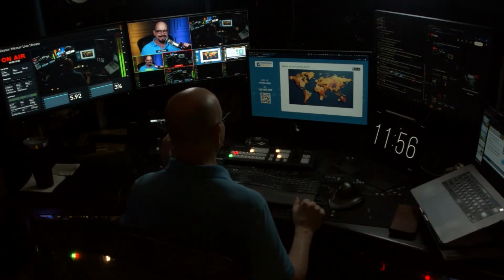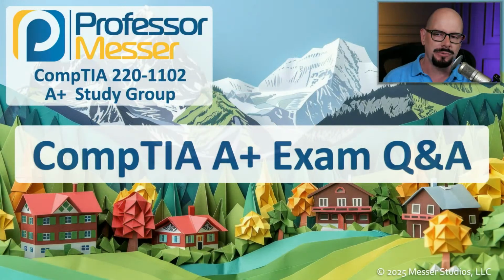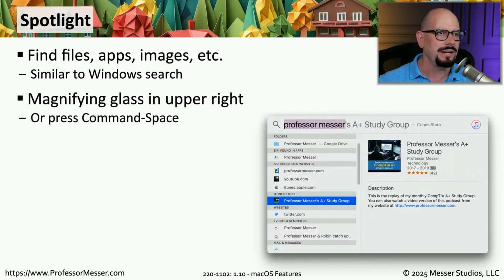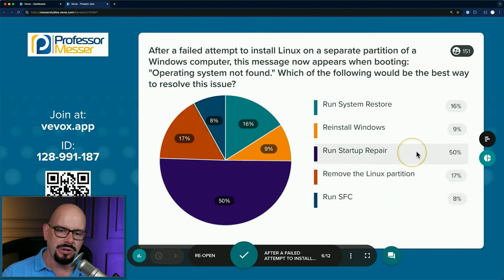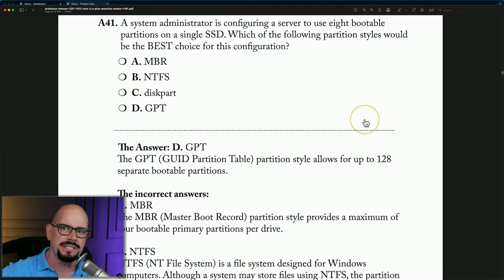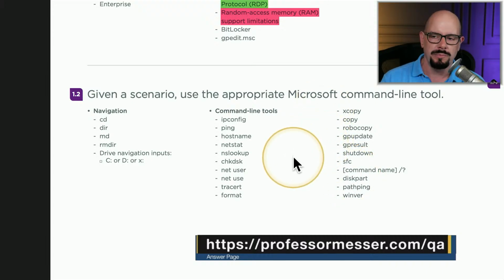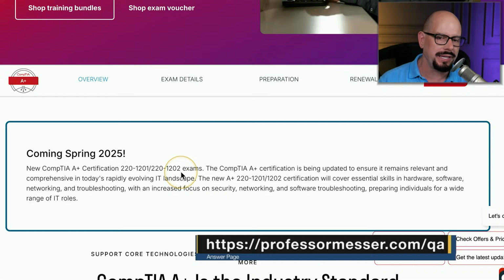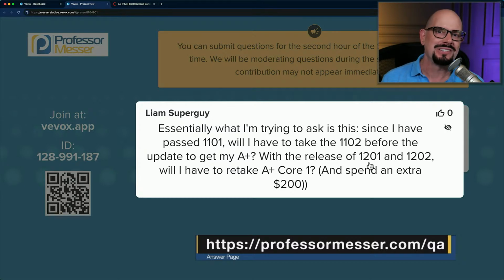Professor Messer's 220-1102 A+ Study Group - February 2025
00:00 - Pre-Show
   10:33 - Start Time
   11:16 - Vevox
   12:25 - Sample Question
   13:38 - Announcements
   14:53 - CEU Info
   15:48 - CompTIA Objectives
   19:45 - Discord
   20:30 - Vouchers
   24:13 - Sample Answer
   26:30 - Question 1 (Performance Based)
   37:15 - Answer
   39:00 - Question 2
   45:40 - Answer
   46:06 - Question 3
   49:54 - Answer
   55:18 - Question 4
1:00:26 - Answer
1:07:30 - Question 5
1:12:41 - Answer
1:20:21 - Question 6 (Practice Exam Book)
1:22:10 - Answer
1:25:57 - CompTIA Objectives
1:27:02 - Calendar
1:29:07 - After Show
1:33:08 - How would you recommend studying the Linux/Windows commands and their switches/options?
1:48:28 - Any test taking recommendations for one who does not have English as a primary language?
1:53:11 - When is the next CompTIA A+ version (220-1201/220-1202) being released?
1:55:50 - Would you suggest studying the current A+ version (220-1101/220-1102) or wait to start studying till the next A+ version is released in the Spring?
2:04:52 - Why do you use Mac OS instead of Windows or Linux?  Is it for functionality? Use of certain software programs? In your last live an iPhone was seen, so maybe for ecosystem?
2:18:10 - If one has passed the 1101, will one have to pass the 1102 before the new version is released?  In order to get A+ certified, do both tests have to be passed within the same version?